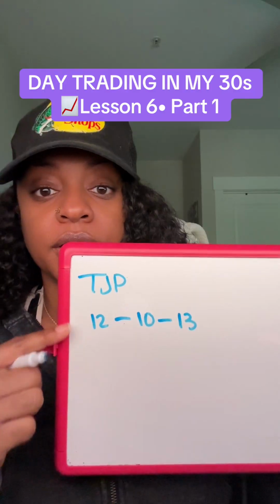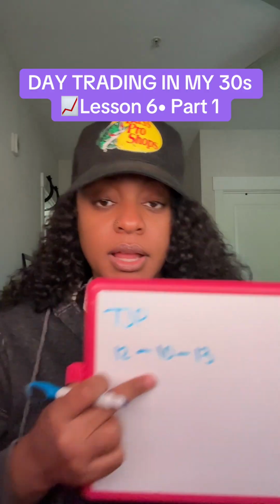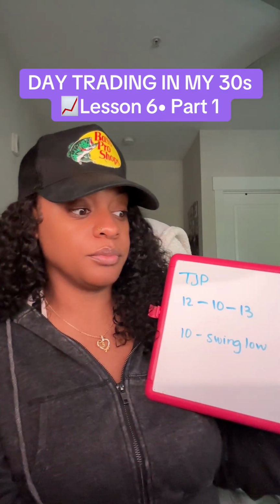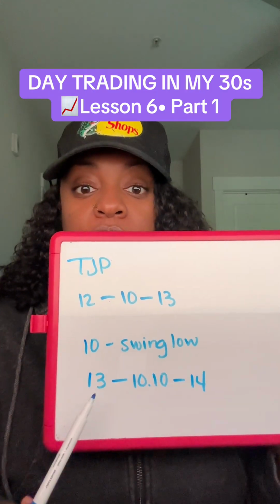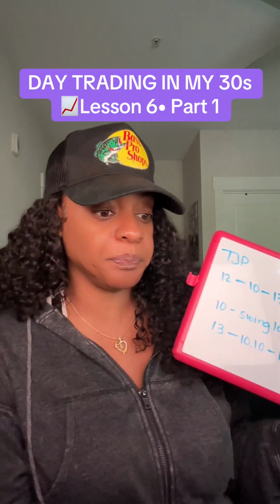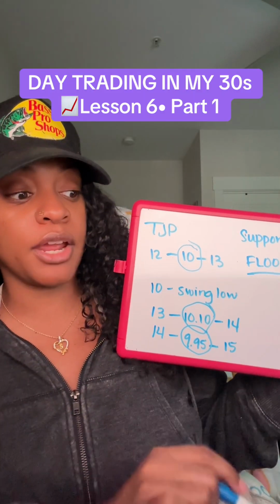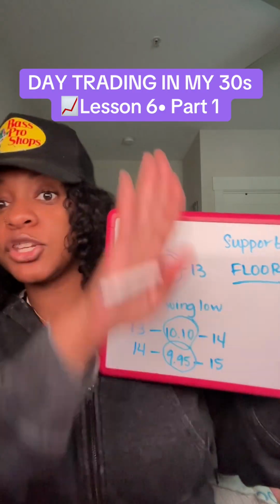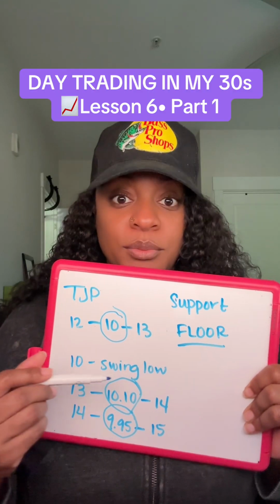DAY TRADING IN MY 30s 📈Lesson 6• Part 1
I’m not selling any ebooks or courses, I’m not a financial or legal advisor, I’m not even teaching you anything lol. I’m just a regular degular schmegular girl in her 30s trying to learn how to day trade. But, if you happen to learn something on the journey…that’s awesome!! 🤭

If you have any feedback, questions, tips and tricks…leave them in the comments please. It’s all GREATLY APPRECIATED!!